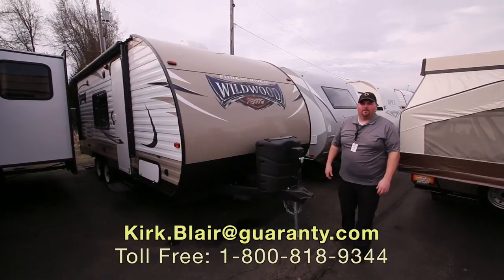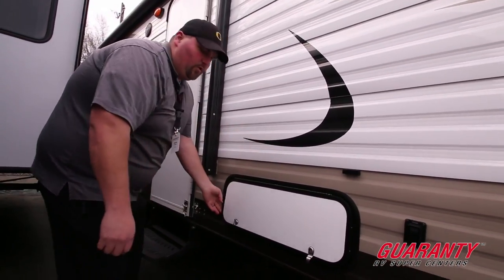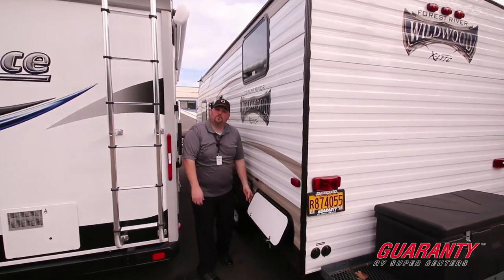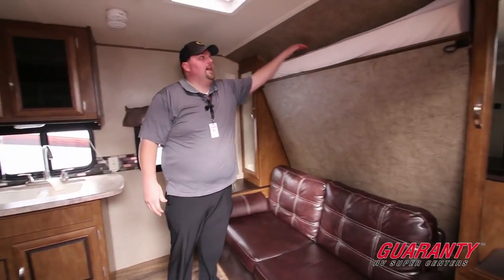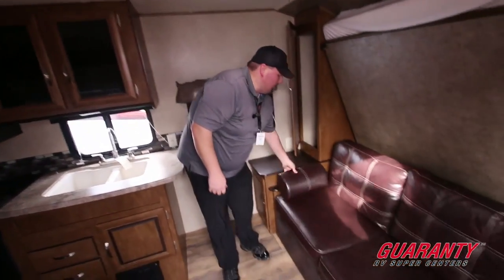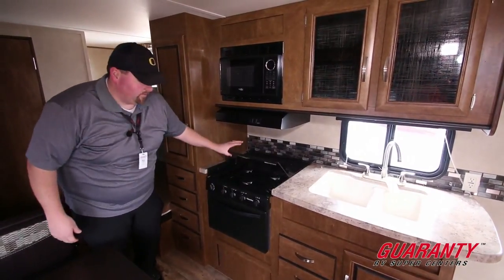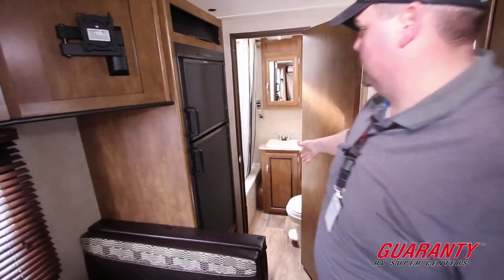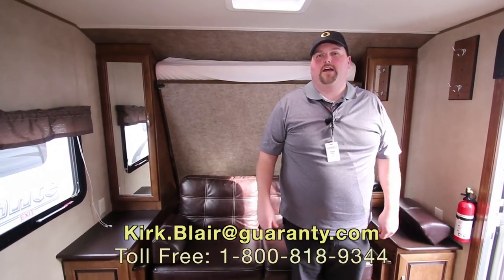2016 Forest River Wildwood T201 BHXL Travel Trailer Video Tour • Guaranty.com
Visit Guaranty.com for more information on this Forest River Wildwood T201 BHXL including photos and the current price

2016 Forest River Wildwood T201BHXL — Once you spend a night in this pre-owned 2016 Forest River Wildwood T201BHXL X-Lite travel trailer, you'll never want to stay in a hotel again. Whether you're heading to the Oregon Coast or a high desert campground, you'll have all the basics comforts of home in this well-maintained RV.

When your crew gets hungry, you won't have to run out to the nearest fast food joint or go to an expensive hotel restaurant. It's easy to create a delicious healthy meal in this efficient kitchen. With the three-burner stovetop, oven and microwave you can cook just about anything you can imagine. And, with the myriad of cabinet space and Dometic 6 cu ft refrigerator, you'll have plenty of room to store fresh ingredients.

The comfortable booth dinette is a great place for you to enjoy a leisurely lunch of BLTs and soup as you discuss the day's adventures. Or kick back on the sofa with a good book. Be sure to spend some quality time outside under the awning enjoying nature at it's finest. The great outdoors is what camping is about, right?

When it's time to clean up, you'll find the rear bathroom has a tub/shower combination, toilet and sink with extra counter and storage space. At the end of a wonderful day, enjoy a good night's sleep in the Murphy bed located up front, while the kiddos sleep comfortably in the bunk beds located in the back corner. The dinette can easily be transformed into a bed if needed.

Other notable features include:
• Outside shower,
• Pass through storage,
• Rear cargo box and deck,
• Power tongue jack,
• 30 amp service,
• 16-foot power awning,

You'll always be ready for adventure in this 2016 Forest River Wildwood T201BHXL used travel trailer. See it today at Guaranty RV.